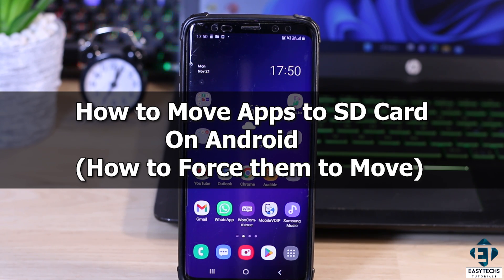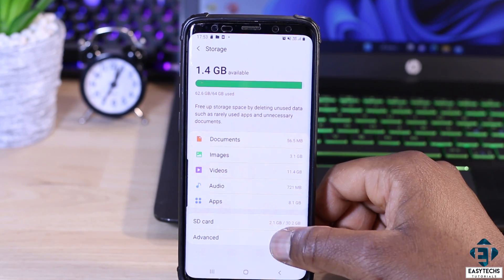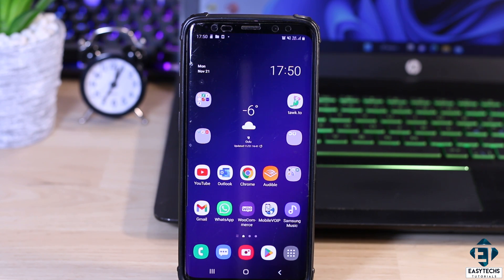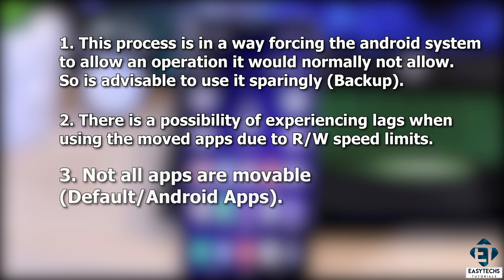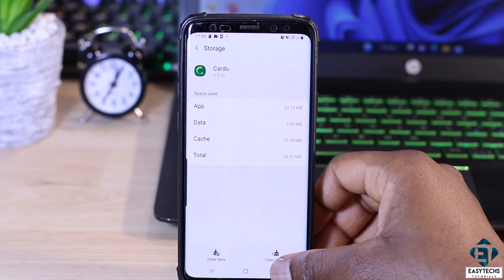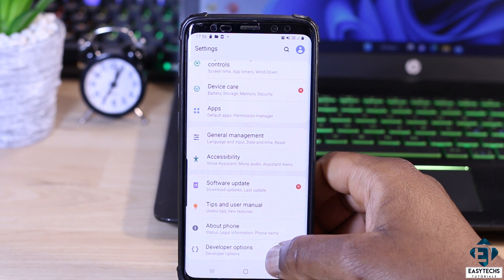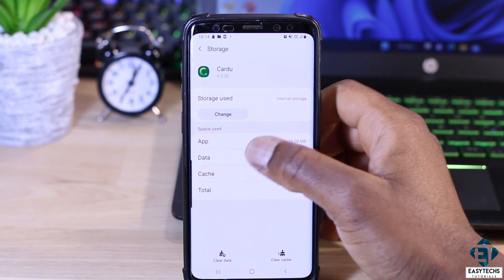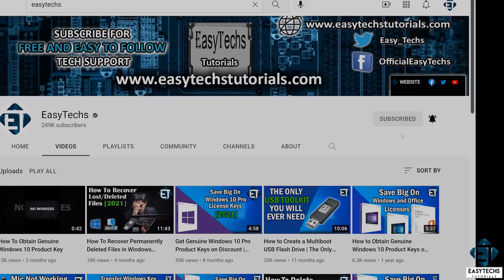How to Move Apps to SD Card on Android (How to Force Them)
This tutorial shows how to move apps from internal storage to SD card on Android phones. This method is designed to "Force" apps that won't normally provide the option to be moved to SD card to do so.

✅ For updated instructions, you can read the text version of this tutorial on our

In this tutorial, I will be demonstrating how you can force apps to be moved from your phone storage to your SD card on android phones even when they do not initially provide you the option to change storage. Obviously, this strategy is mostly for freeing up storage space on your phone by moving some apps from the phone storage to the SD card or vice versa.

This could also help with problems like a phone being unusually slow or freezing from time to time or crashing apps. These procedures are equally applicable even if you’re not getting any storage space warnings yet.

Please note that this process is in a way forcing the android system to allow an operation it would normally not allow. So is advisable to use it sparingly. As a general rule, is always advisable to back up your files and data before performing such operations.

🎶🎶 𝐁𝐀𝐂𝐊𝐆𝐑𝐎𝐔𝐍𝐃 𝐌𝐔𝐒𝐈𝐂